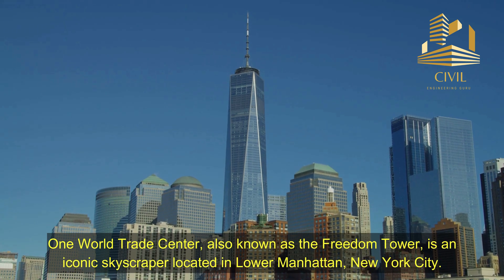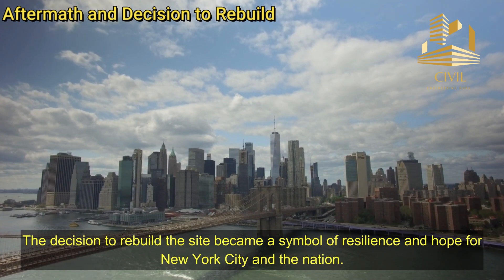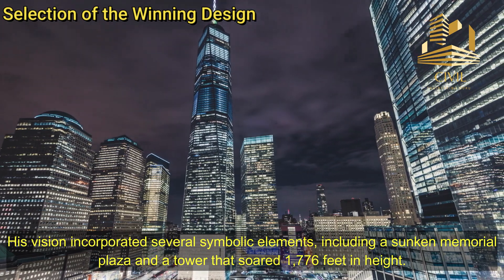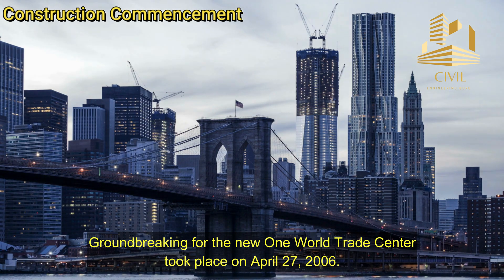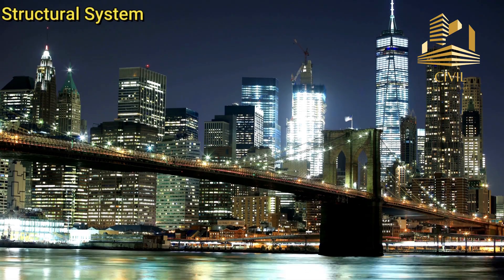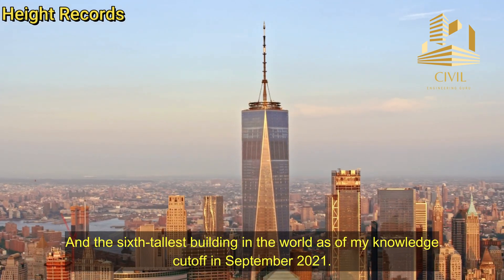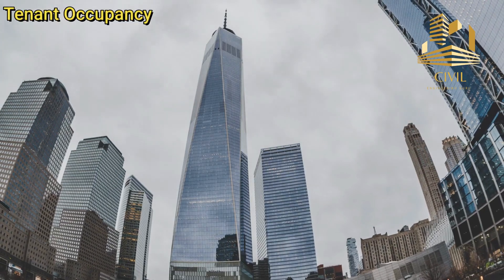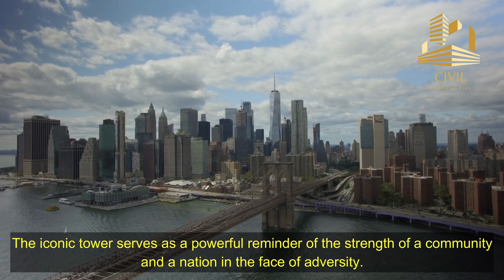Fascinating Facts About One World Trade Center: A Symbol of Resilience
In this video, we're taking you on a virtual journey to explore the remarkable One World Trade Center, an emblem of resilience and hope that rose from the ashes of tragedy. Join us as we uncover intriguing facts about this iconic skyscraper, which stands as a testament to human determination and the spirit of unity.

🏙️ Discover the towering height: Learn about how One World Trade Center reaches a symbolic height of 1,776 feet, embodying the spirit of America's independence.

💎 Architectural marvel: Delve into the intricate architectural design by Skidmore, Owings & Merrill, and explore the innovative engineering techniques that make this skyscraper stand tall.

🌐 Sustainable features: Explore the eco-friendly elements that earned One World Trade Center LEED Gold certification, showcasing its commitment to a greener future.

🌆 Observation deck wonders: Uncover the stunning One World Observatory, where visitors can soak in breathtaking panoramic views of New York City and beyond.

🏗️ Rebuilding Ground Zero: Learn about the site's transformation from Ground Zero into a powerful symbol of resilience, honoring the memory of the 9/11 tragedy.

🇺🇸 A national tribute: Understand how One World Trade Center stands not only as a beacon for New York City but also as a poignant symbol of strength for the entire nation.

Join us on this exploration of One World Trade Center's captivating history and architectural significance. Through its triumph over adversity, this iconic tower reflects the unwavering human spirit to overcome challenges and create a brighter future.